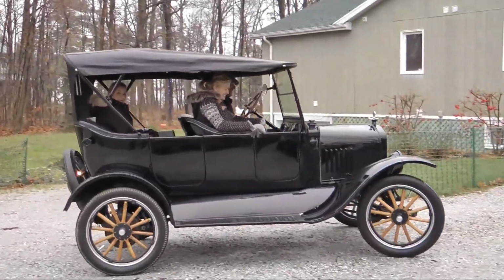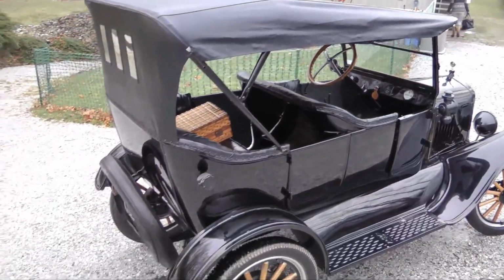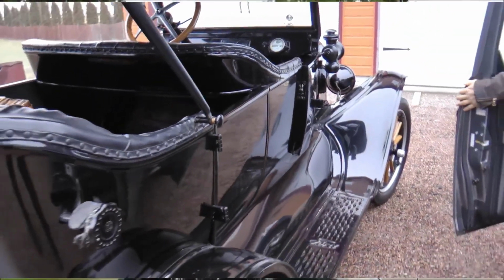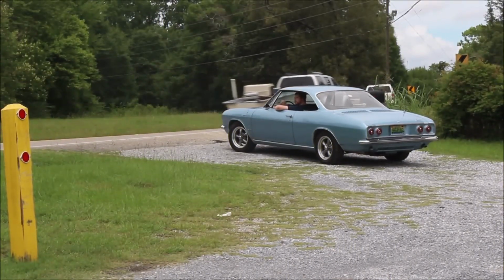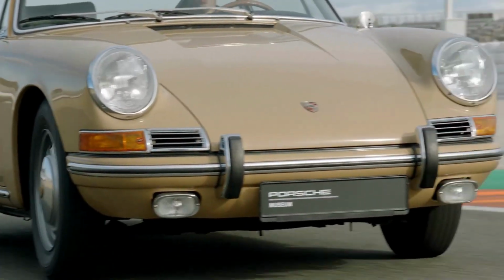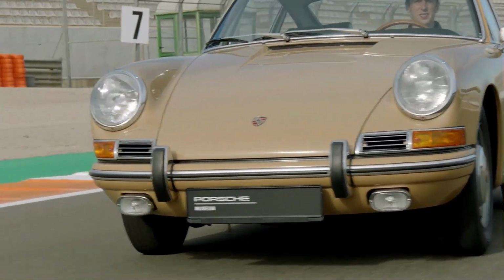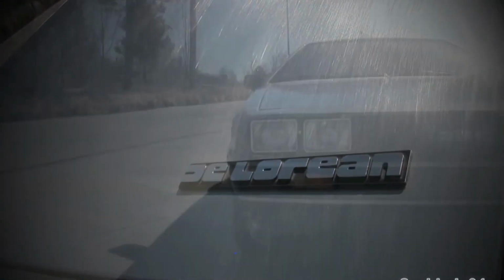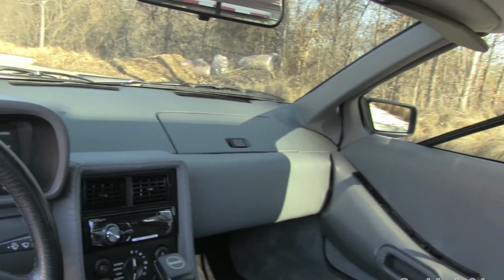Most Brutal Cars You Must SEE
Get ready for an adrenaline rush as we take you on a journey through the world of the most savage and intimidating cars ever built. These beasts are not for the faint of heart, they're built for speed, power, and pure unadulterated performance.
From classic muscle cars to modern supercars, each one packs a punch that will leave you breathless. These machines are a true testament to human engineering and design. Join us as we showcase the top most brutal cars you must see, and prepare to be amazed at the raw power and aggression they possess.

★⭐⭐★ You can also watch the Following Related Videos on Space Techboom ★⭐⭐★

1. The videos have no negative impact on the original works.
3. The videos are transformative in nature.
4. We use only the audio component and tiny pieces of video footage, only if it's necessary.